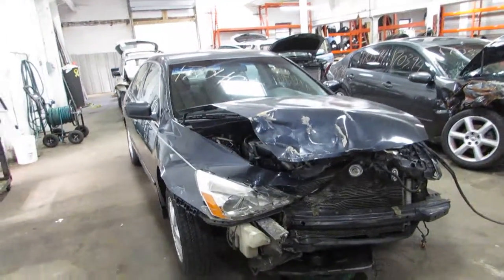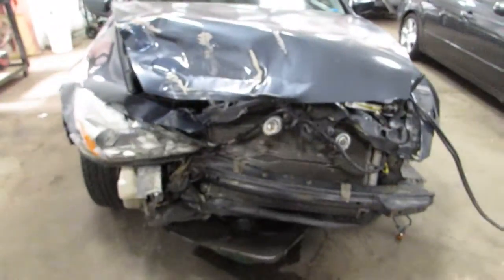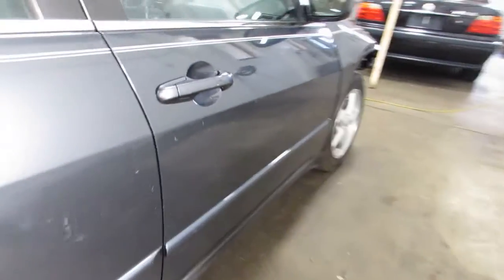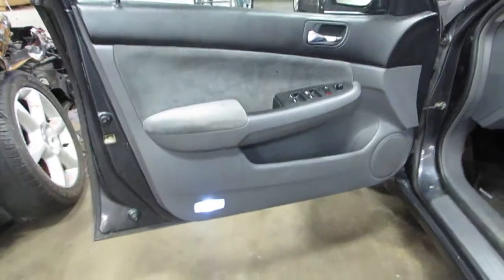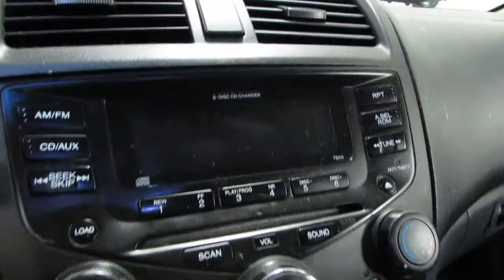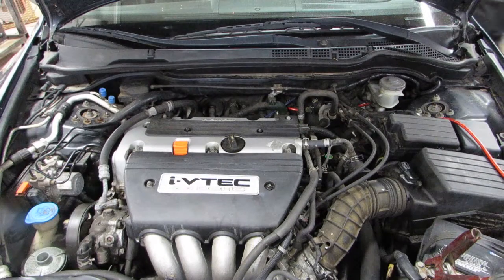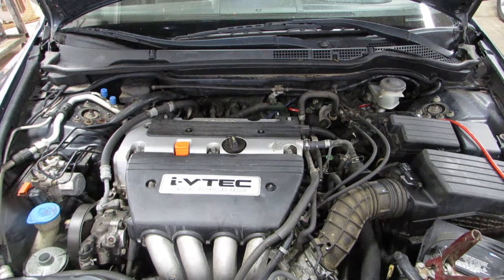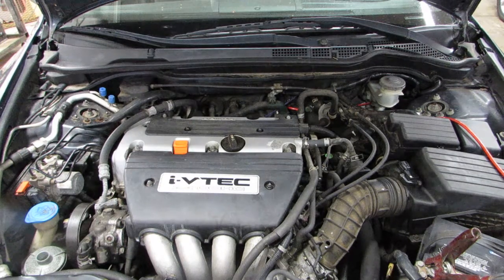Parting out a 2004 Honda Accord - 170401 - Tom's Foreign Auto Parts